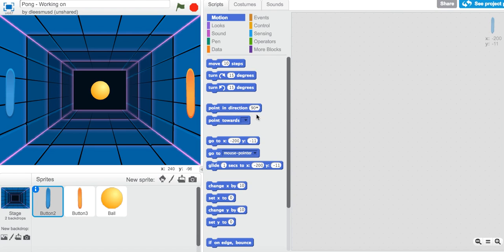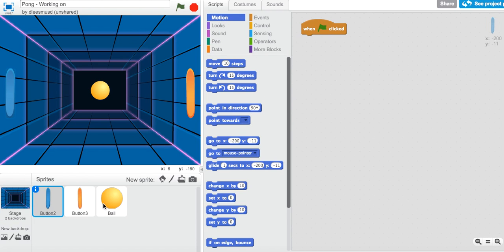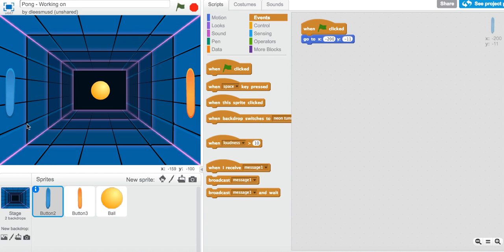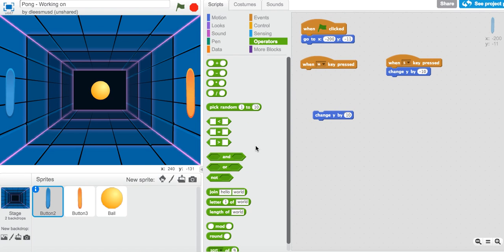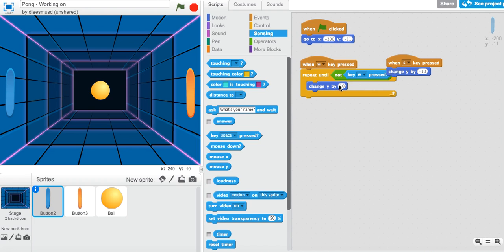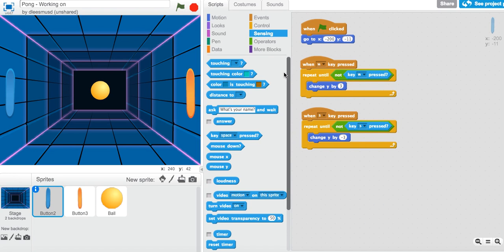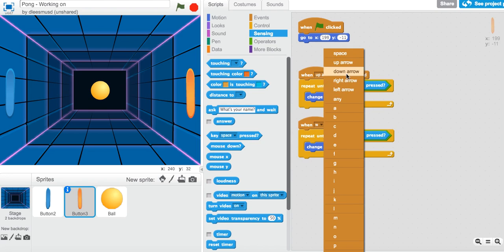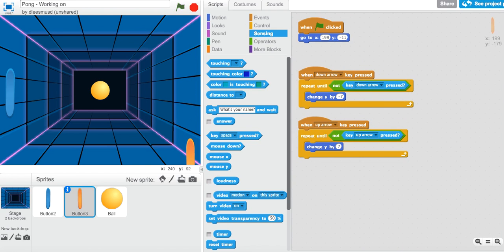1 Pong Paddle Movement